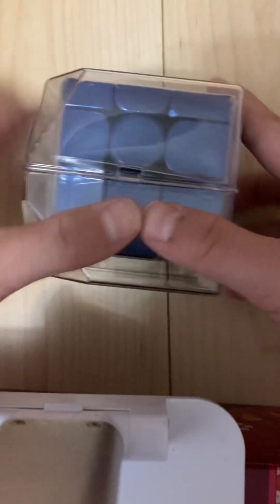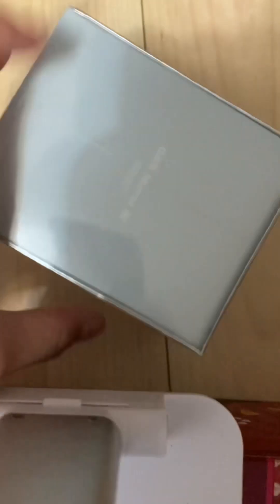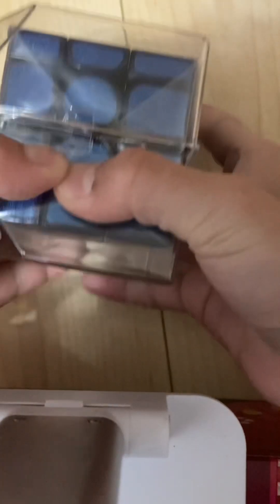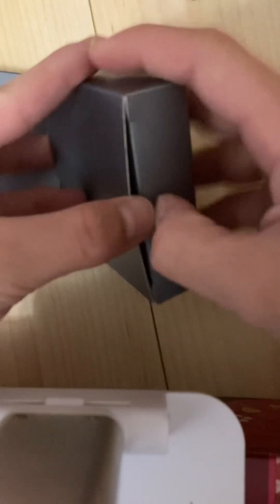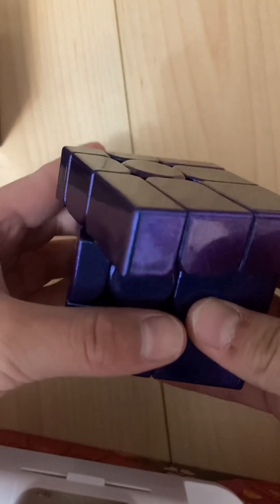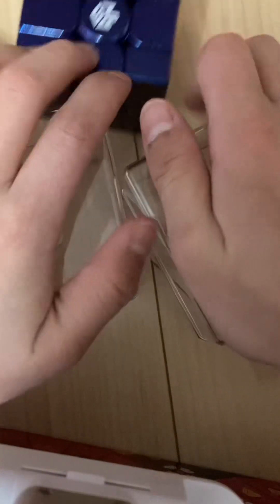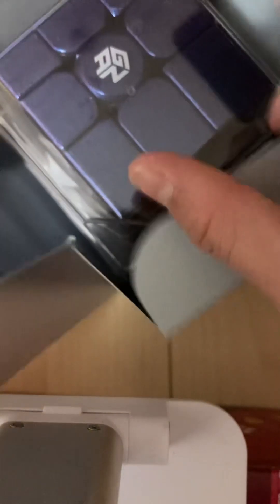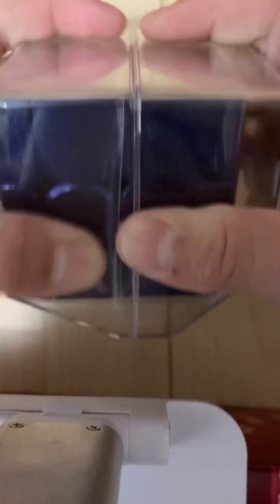Let’s open the *GAN MIRROR CUBE* with UV version and stickered version